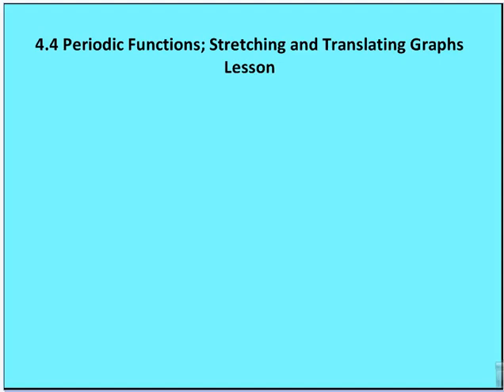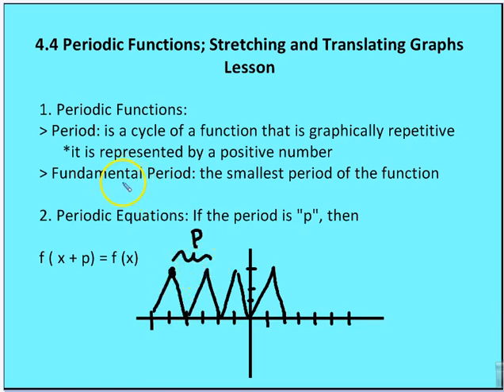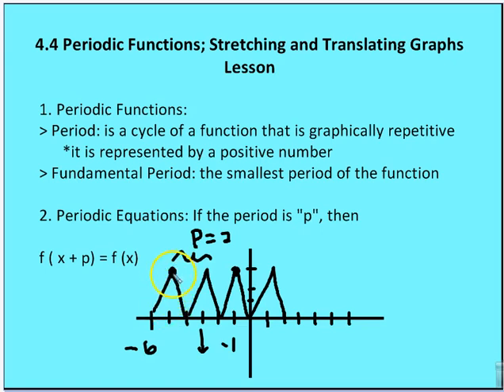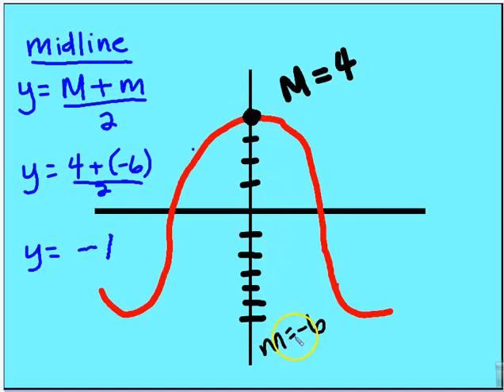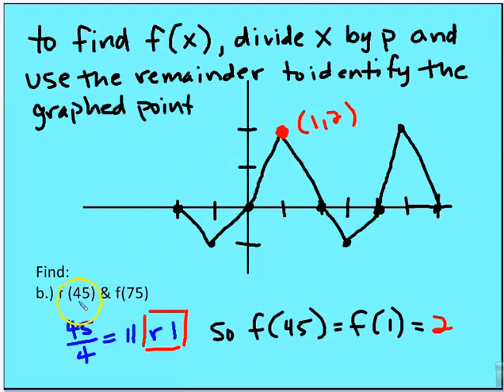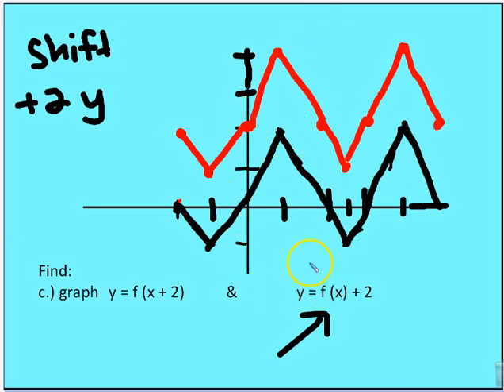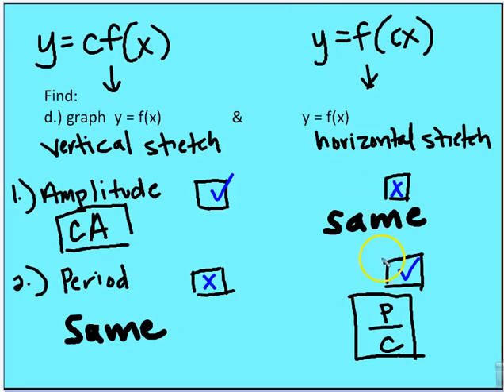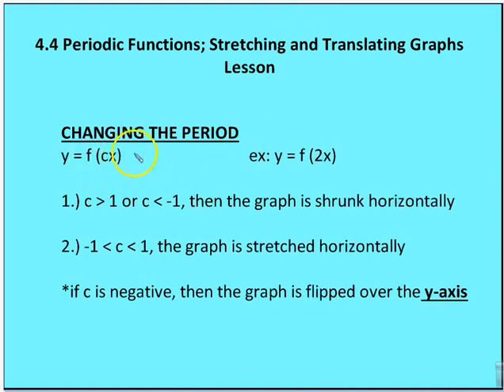4.4 Periodic Functions Stretching and Translating Graphs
Transformations of functions from y =f(x-h)+k, amplitude, period and graphing basic functions